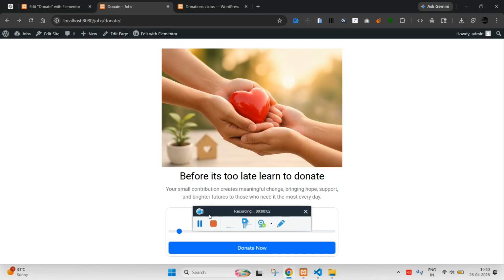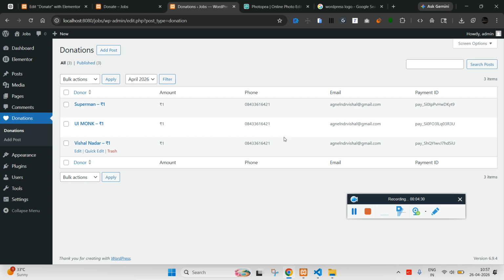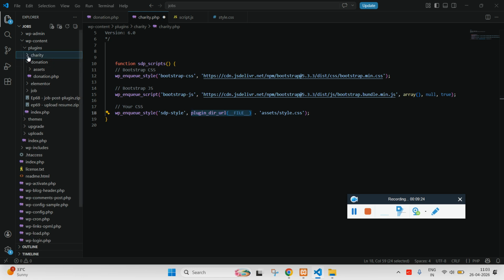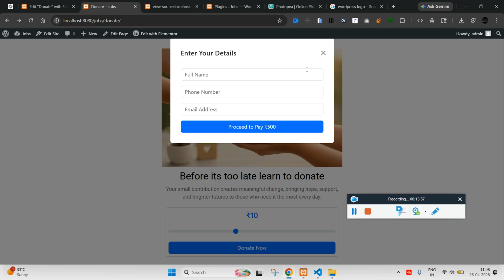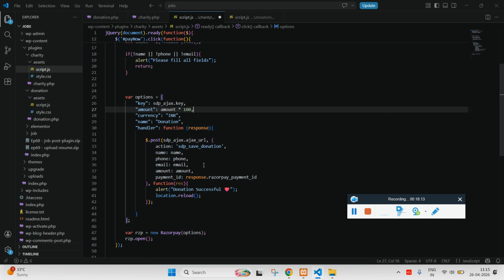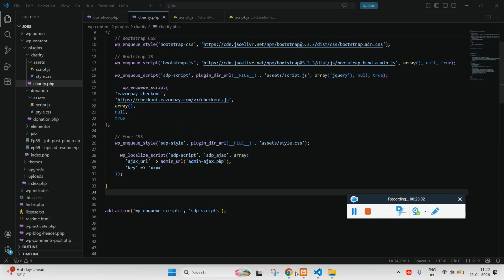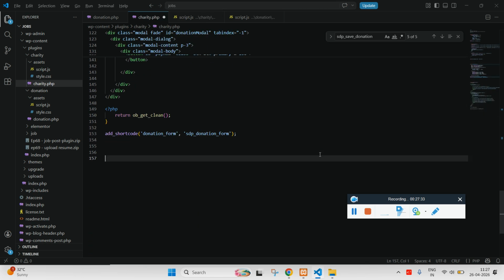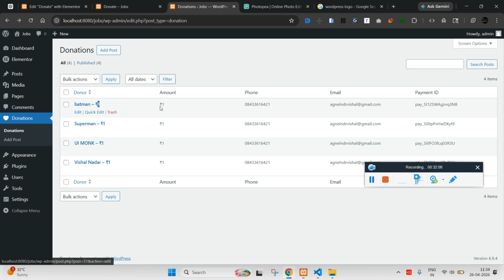Ep70 - Wordpress Donation Plugin | integrate razorpay payment gateway in wordpress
Build a complete Donation System in WordPress using a custom plugin 🚀

In this video, you’ll learn how to create a modern donation form with a dynamic amount slider, Bootstrap UI, and Razorpay payment integration. Users can select an amount, enter their details in a popup, and securely complete payments online.

All donation data is stored using a Custom Post Type (CPT) and displayed in the WordPress admin panel with custom columns like name, amount, phone, email, and payment ID.

✨ Features covered:
✔️ Custom Plugin Development
✔️ Bootstrap Modal Form
✔️ Razorpay Payment Gateway Integration
✔️ AJAX Data Handling
✔️ Admin Table Customization

Perfect for beginners and developers who want to build real-world WordPress plugins with payment integration.